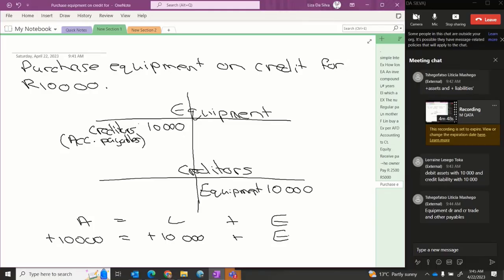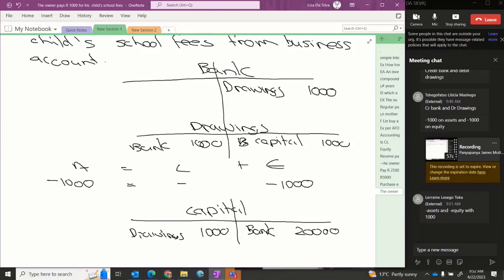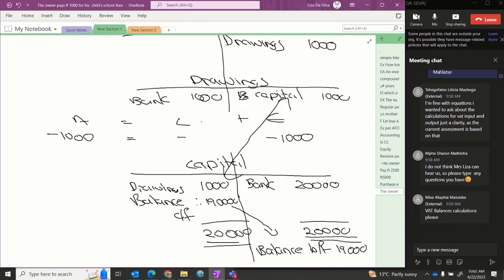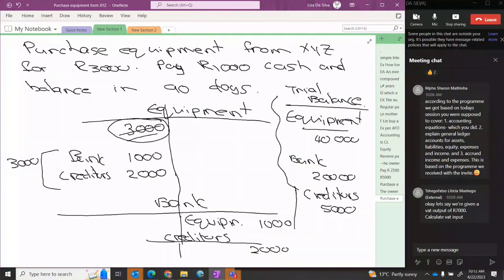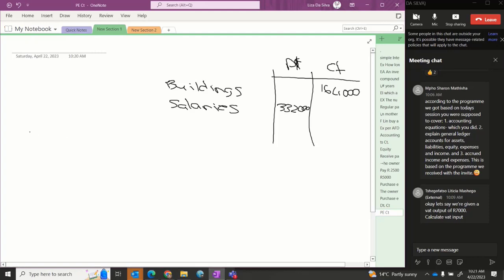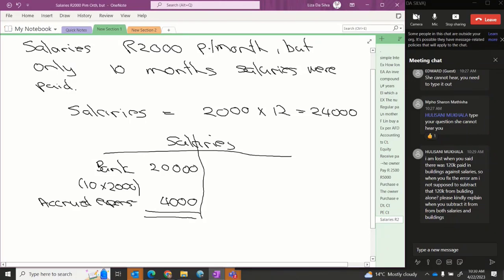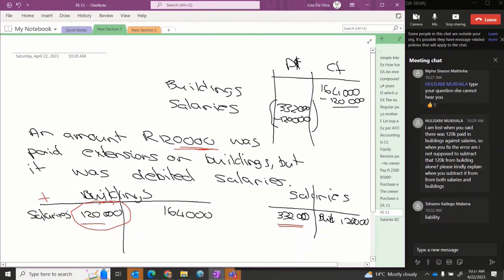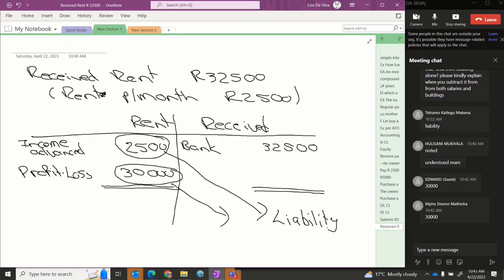FAC1501/FAC1502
QUANTITATIVE LITERACY WORKSHOP 22042023